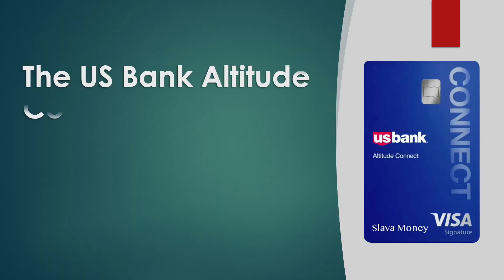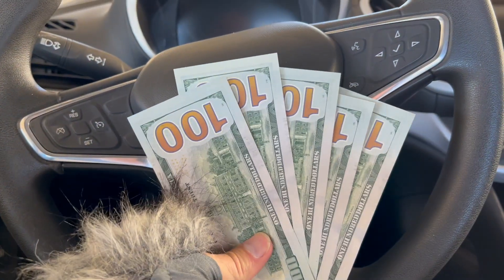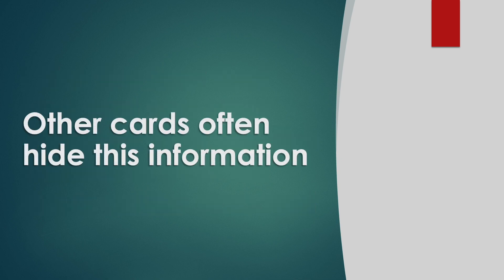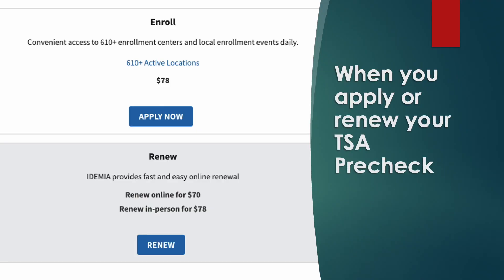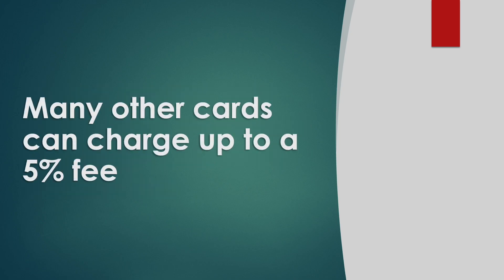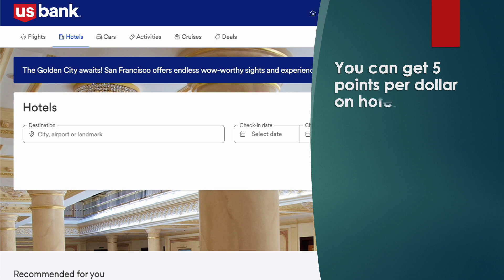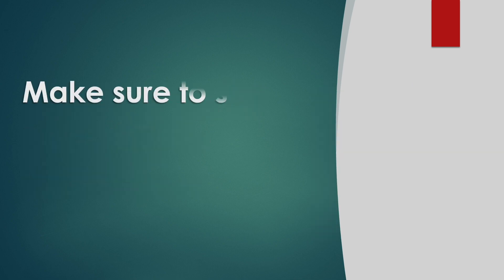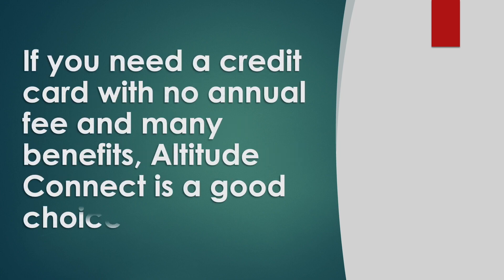(REVIEW) U.S. Bank Altitude Connect Card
The US Bank Altitude Connect is a nice credit card with an excellent signup bonus. As an owner of this card I can testify that it is worth the credit inquiry. Why is this credit card so special? It looks good, and it feels a little heavier than other cards. The outstanding benefits of this card make it a must-have for me. First is a signup bonus of 50,000 points. The bonus is equal to $500. To get this bonus, you must spend $2,000 within 120 days or 4 months.